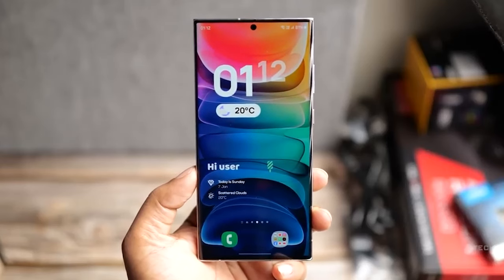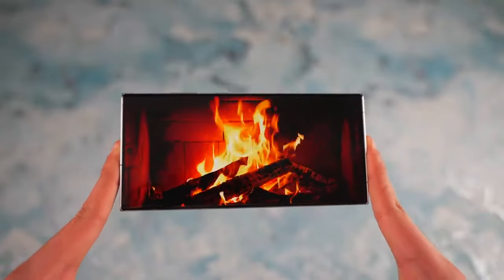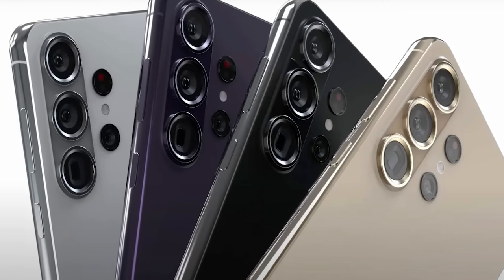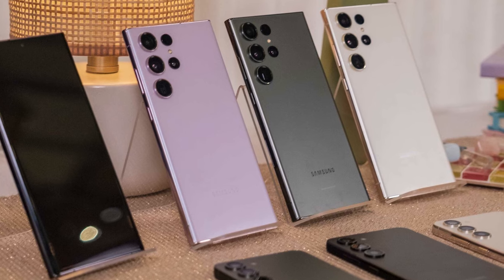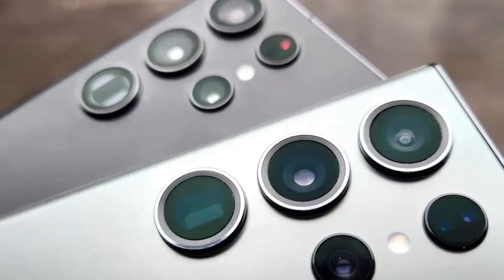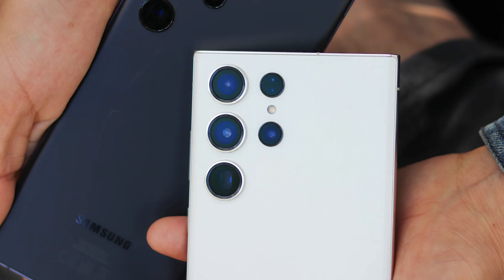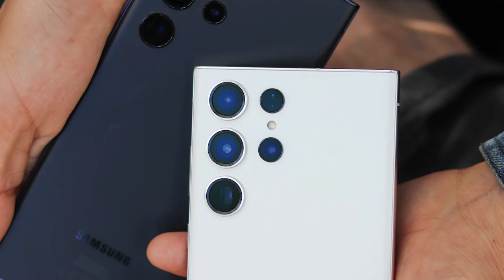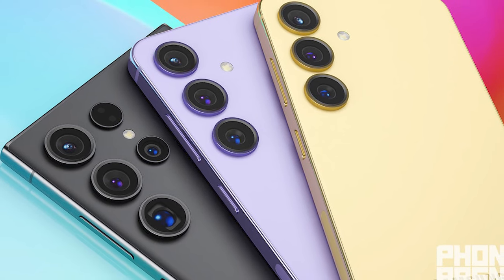Samsung Galaxy S24 specs just got revealed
In this video, we discuss the latest leaks and rumors concerning upcoming Phone, including the entire lineup we should expect, the pricing, the features, the design changes, and much more!

Samsung Galaxy S24 Ultra and its important details hit the shelf. Less than a month away as we unbox the final details around Galaxy S24 Ultra Camera, More AI features, etc.